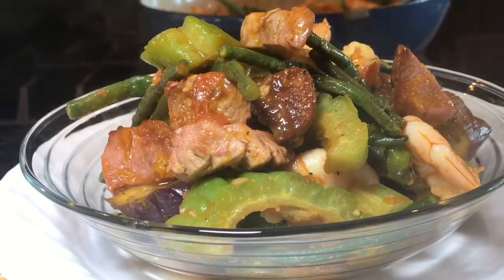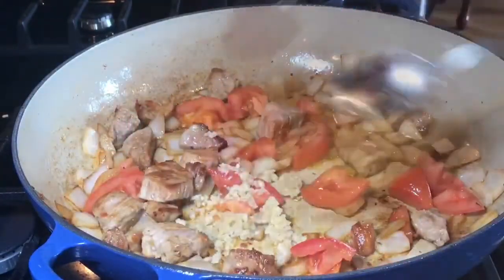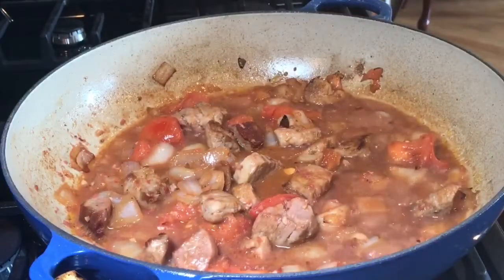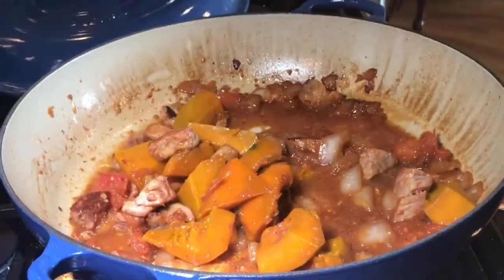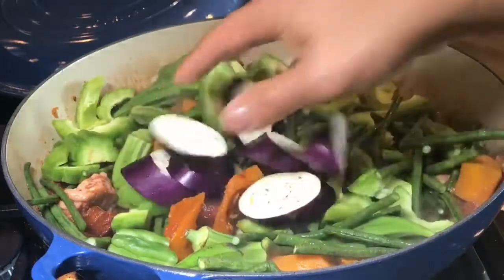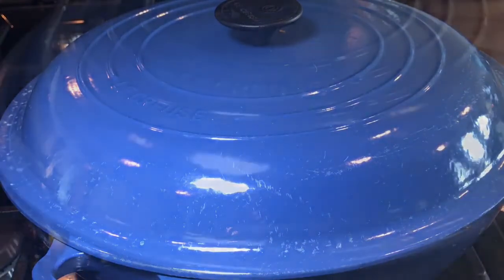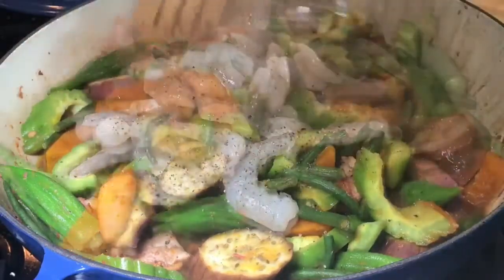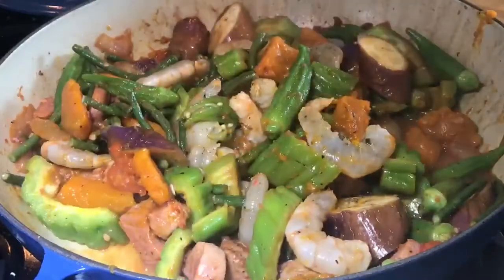Pakbet/Pinakbet - Ron Bilaro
A simple traditional way of cooking (Tagalog version) stewed vegetables or Sauteed Vegetables when I was growing up. Often paired with fried fish or pork.  Enjoy. - Ron Bilaro